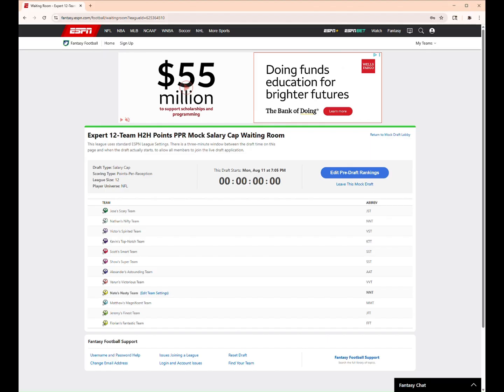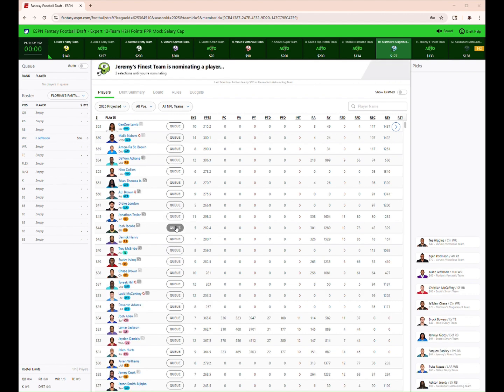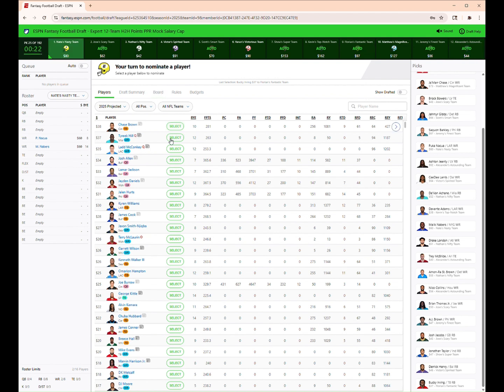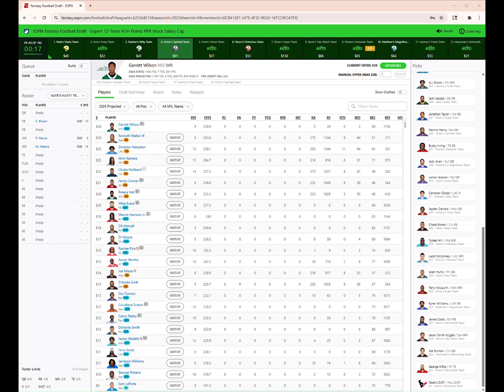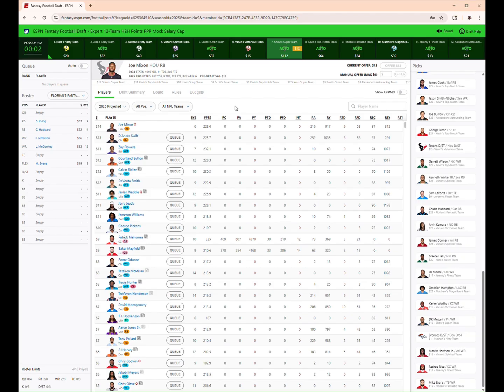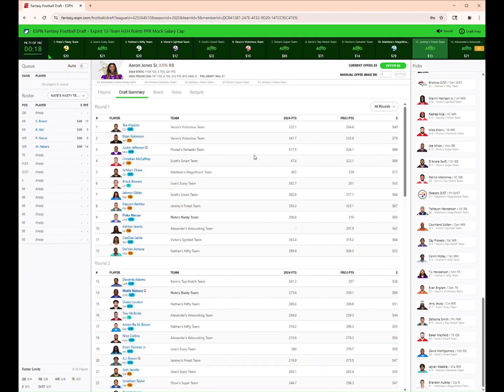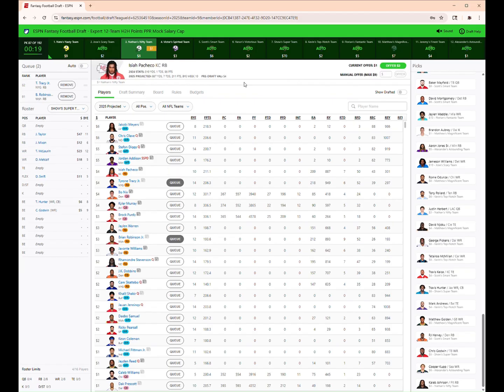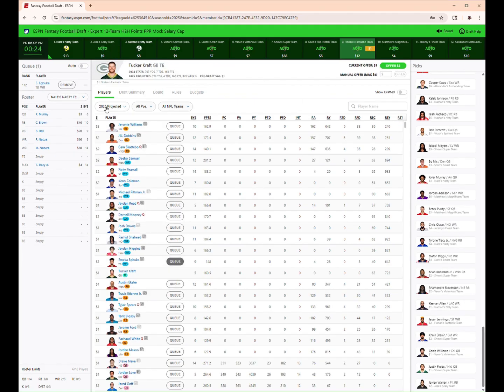Auction Mock Draft 12 Person PPR ESPN | Mock Draft Monday August 11th